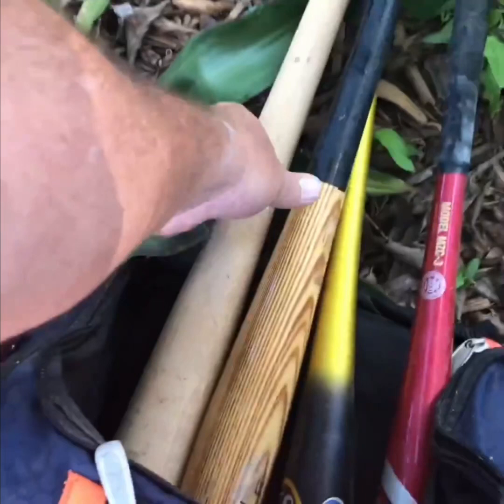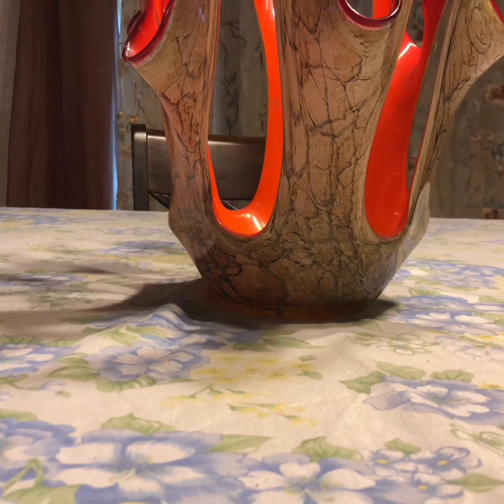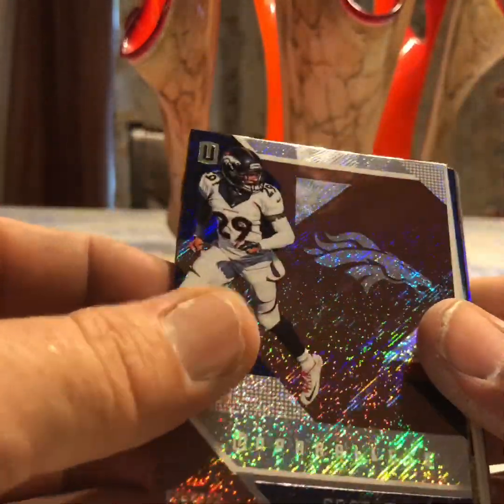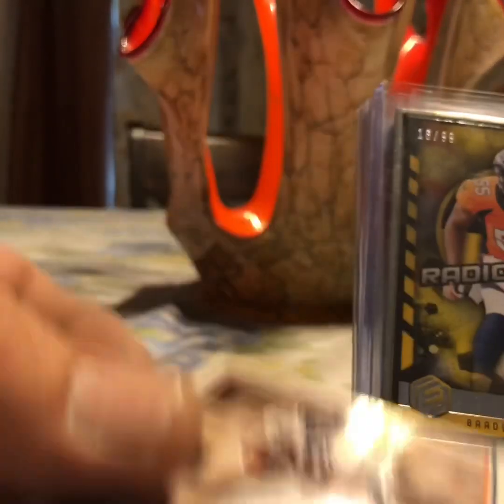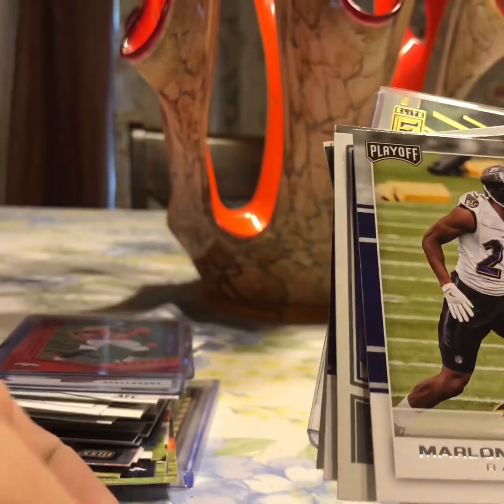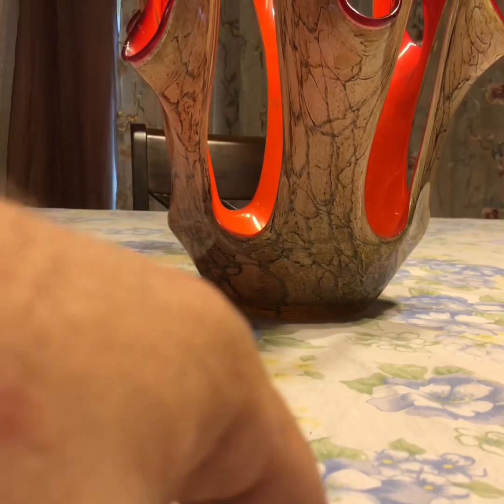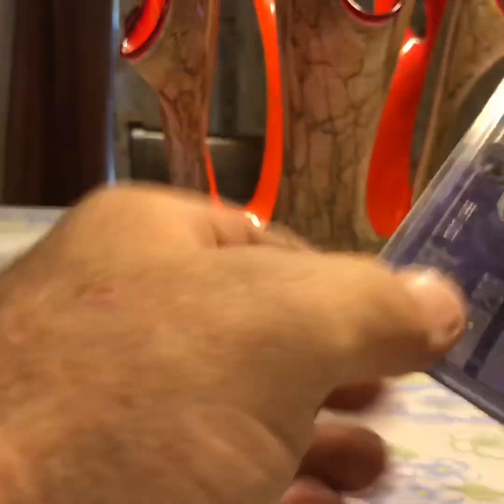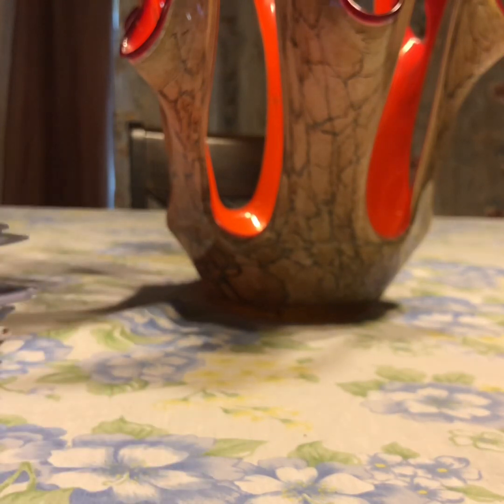See my $1 bat transformed and 2 package mail day Jetsboy80 snodzilla cards